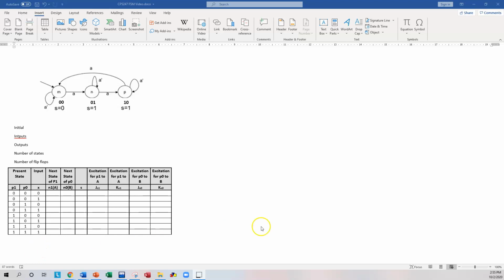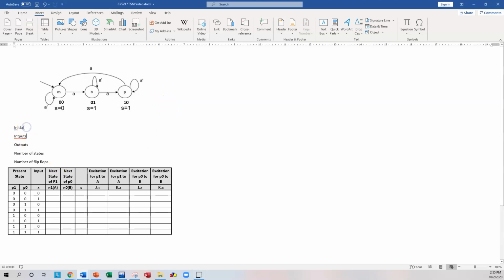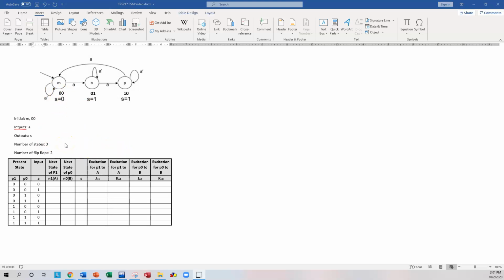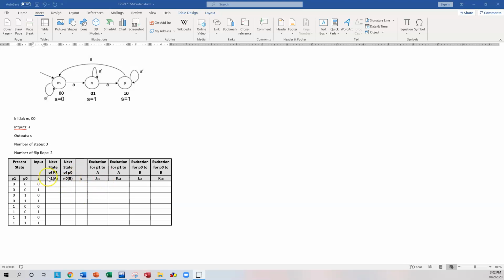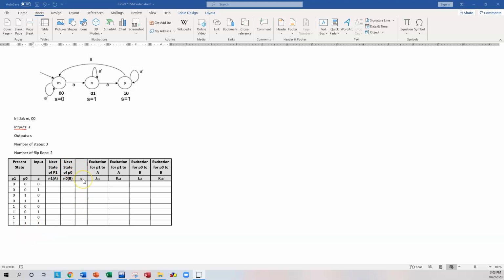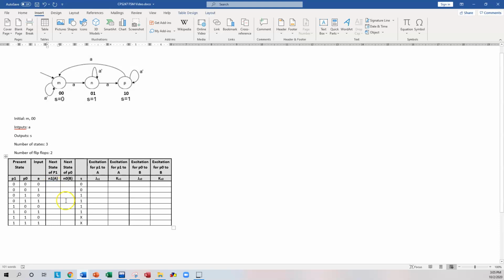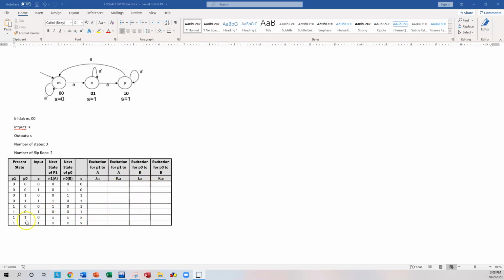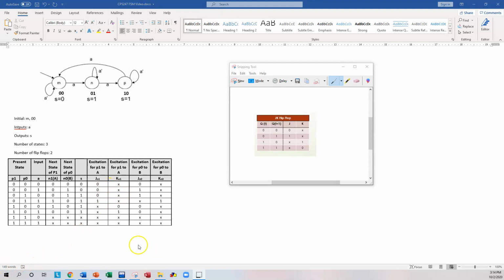CPS247 FSM to Circuit State Table 1 of 3